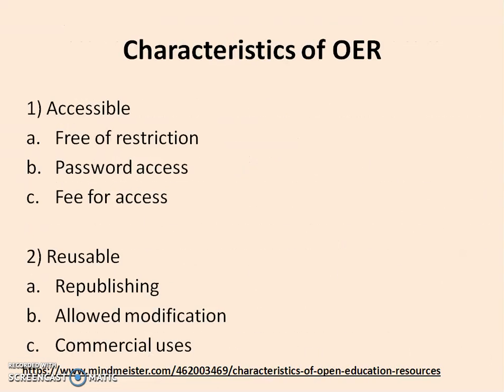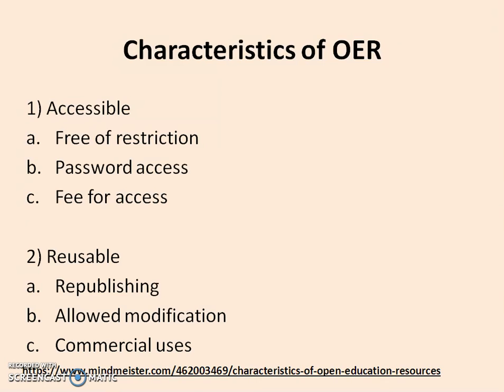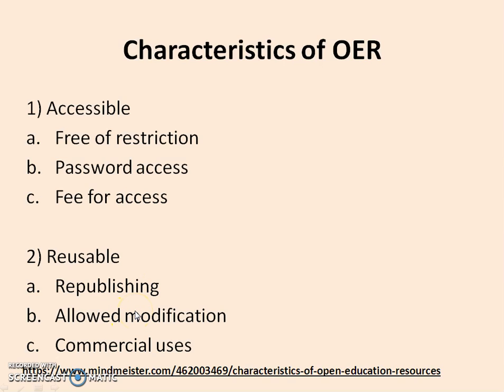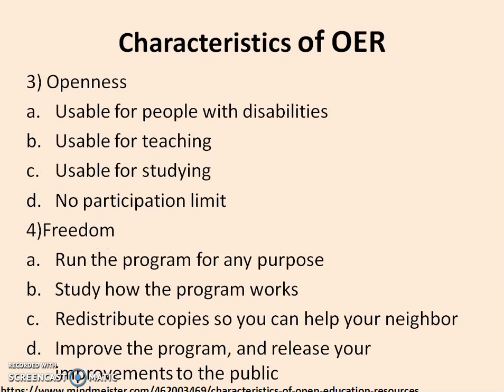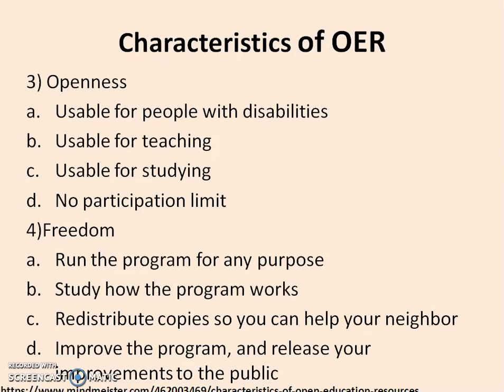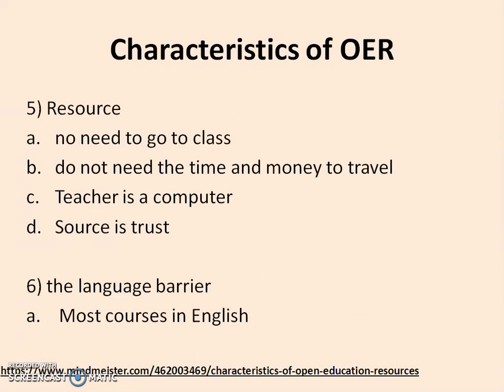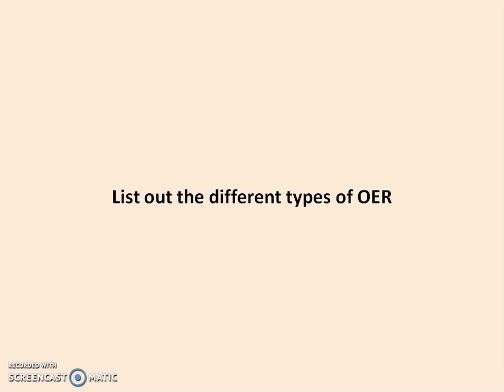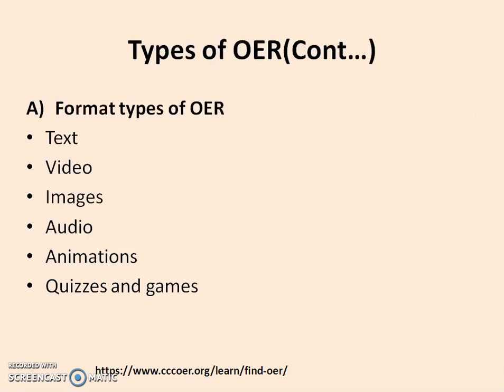OER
Characteristic OER